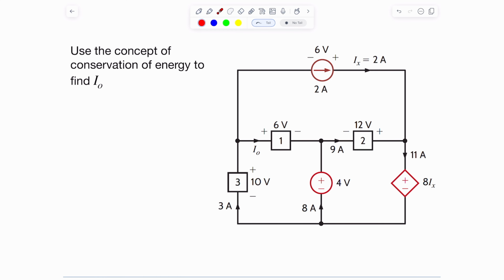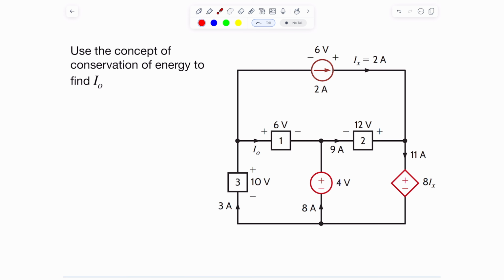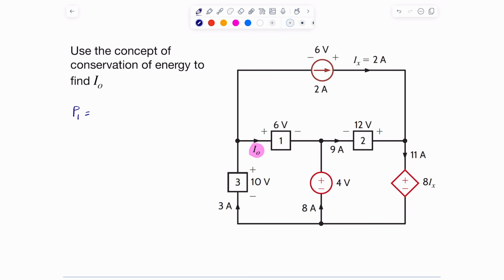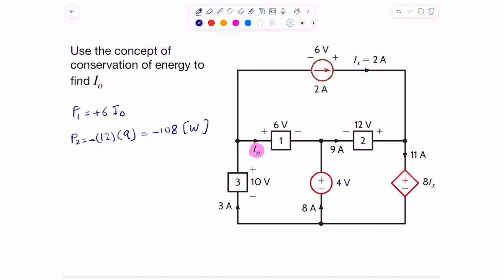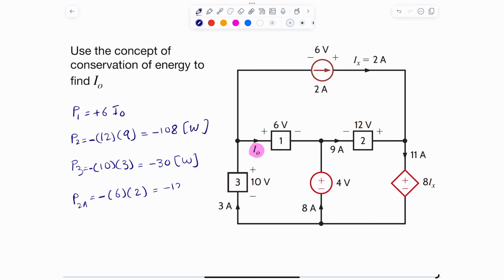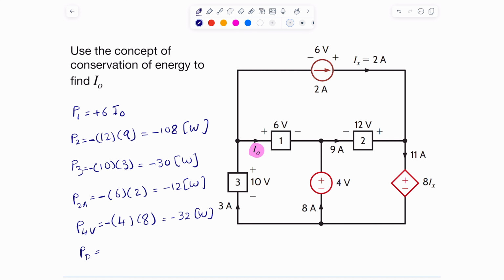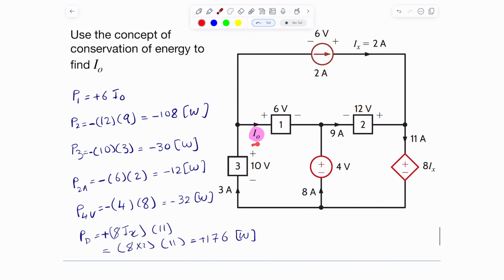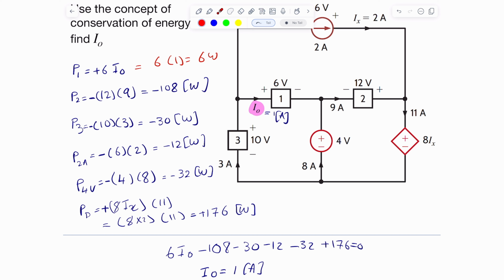M1 - 5 - Basic Concepts Example